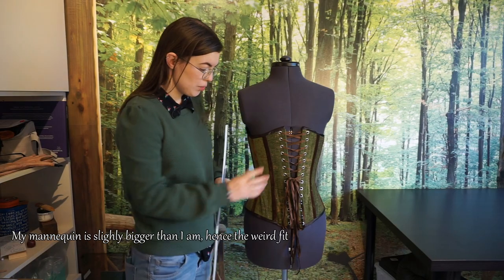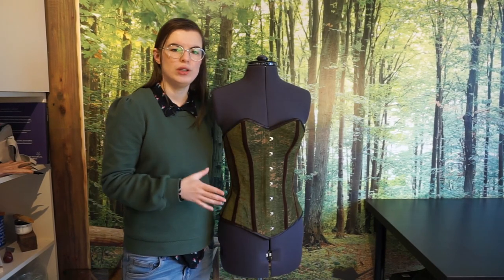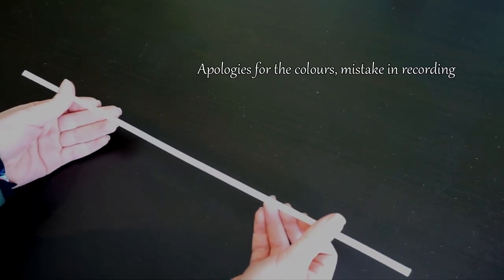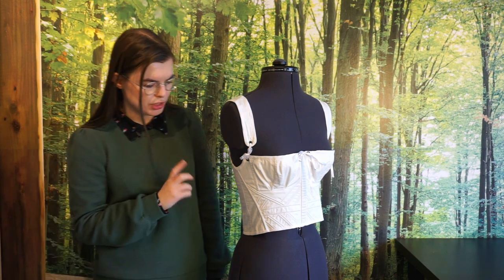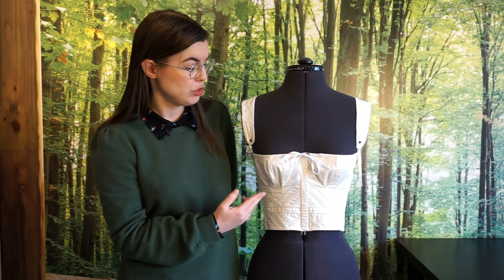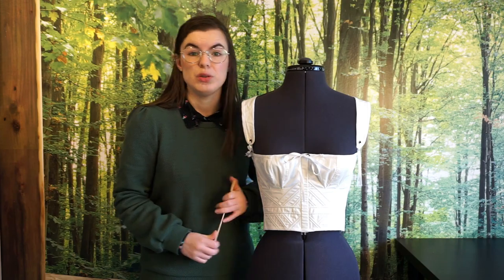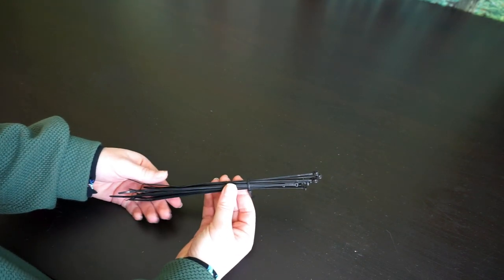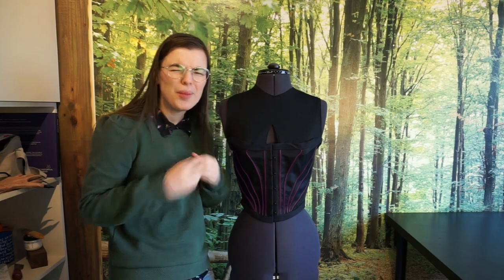All About Corset Supports: From Historical to Unconventional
There are many different types of boning and support you can use for both corsets and stays. So let me show you a few examples whether they were historically used, or maybe slightly more unconventional but still very practical.

Patterns used for these corsets/stays:
Green Fashion corset: A knipmode pattern I cannot recommend, has wrong material listings and such
Regency short stays: Laughing Moon Mercantile Pattern # 115 Ladies' Regency & Romantic Era Corset 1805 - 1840 with corded & Theatrical Versions (Good pattern for Bridgerton costumes)
Cyberpunk EL wire stays: An adaptation of Patterns of Fashion 5, Pattern number 27 page 108-109

If you would like to see more of my work, check my instagram

Timestamps:
0:00 Introduction
0:29 Flat steel boning
1:32 Spiral steel boning
2:13 Synthetic baleen/Whalebone
3:30 Cording
4:08 Wood
4:54 Tiewraps/Cable ties
5:51 Novelty items (example: EL wire)